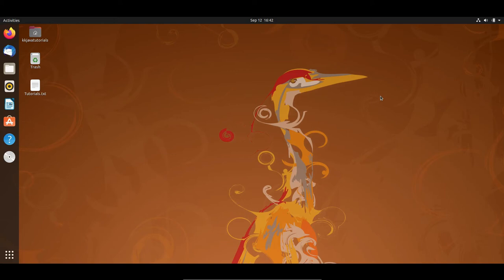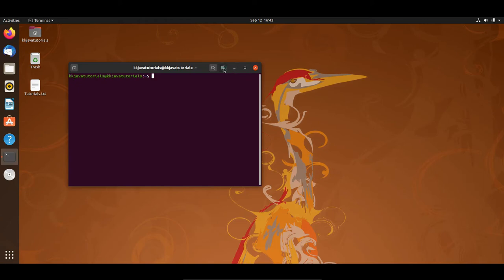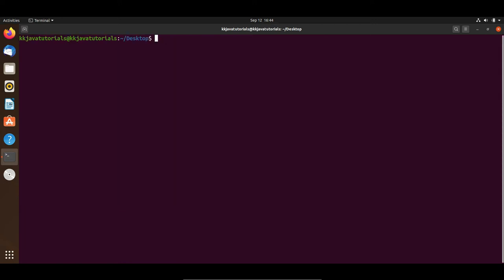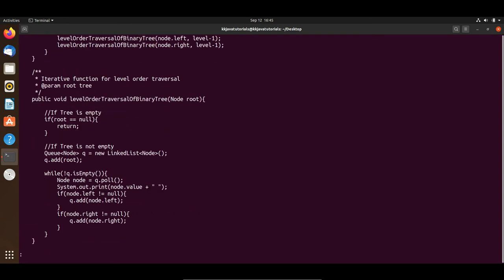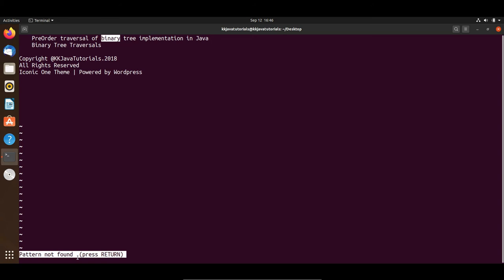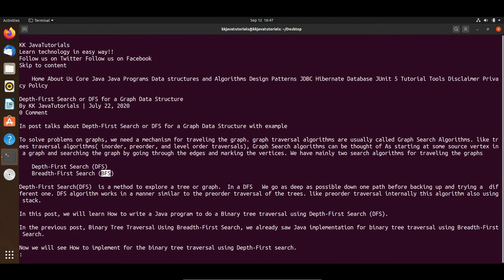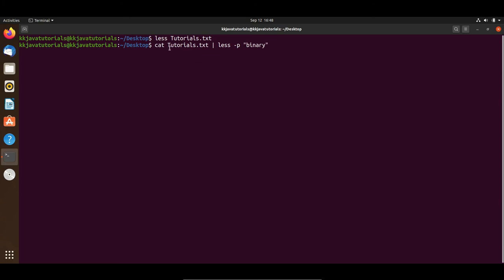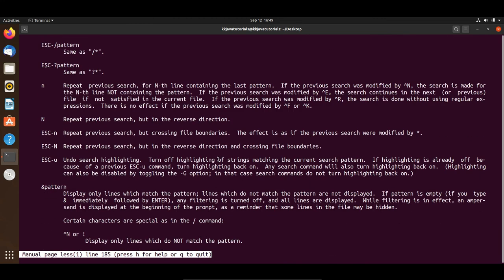less command in Linux with examples ||Linux Tutorial || Linux Interview Question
About this Video:
In this video, We will learn about less command in Linux with examples